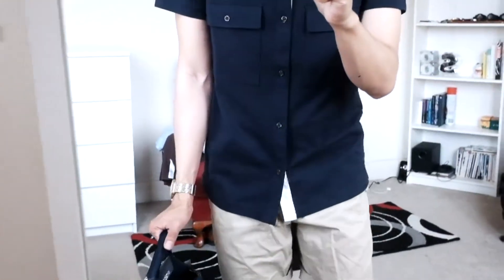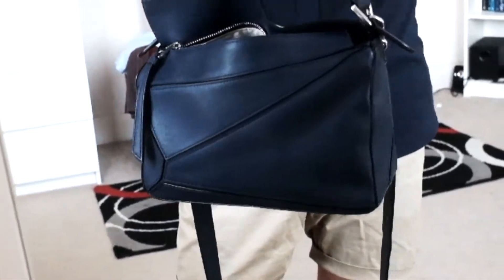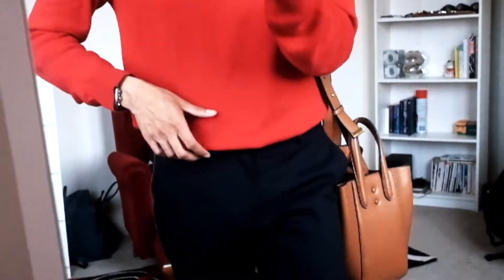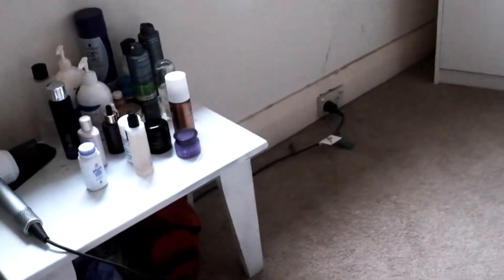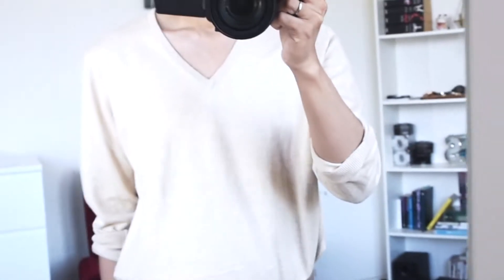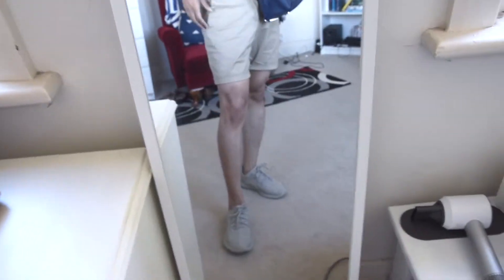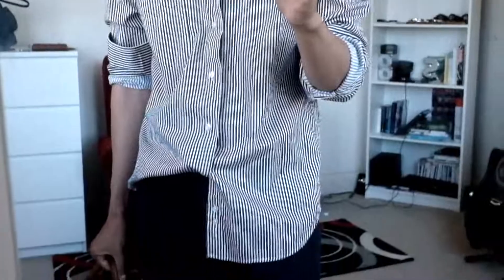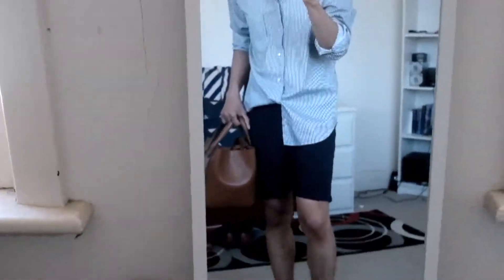WHAT I WORE THIS WEEK: MORE SHORTS AND LEGS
Hey guys! What is up? I felt like I needed more fashion videos here on my channel and that is what I am looking into doing more of. Do you like watching more fashion or style videos? Let me know!

It is still summer here in Melbourne and my outfits this week speak that of course. LOL. I know it still winter in the northern hemisphere. My style is more of the relaxed and comfort chic. I love to still able to move freely with my outfits and still be style savvy.

Catch up on you guys later! mwah

Music credit to Joakim Karud for Good Old Days and Dizzy (LOVE THE MUSIC)

USE MY CASH REWARDS LINKS AS WELL FOR FREE MONEY WHEN SHOPPING

BE A SMART SHOPPER USE EBATES WHEN SHOPPING AND USE MY CODE FOR A $10 rebate